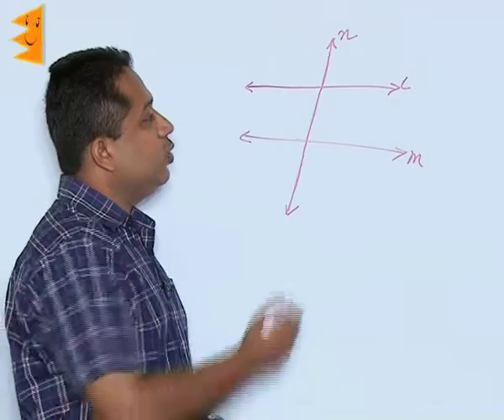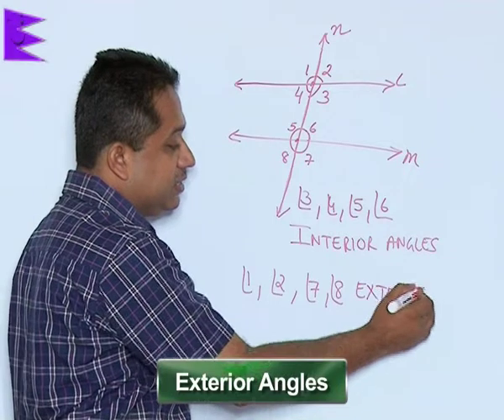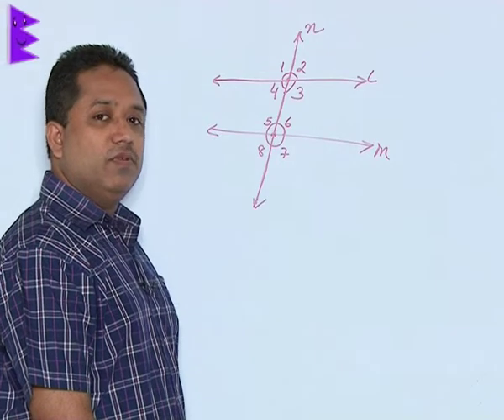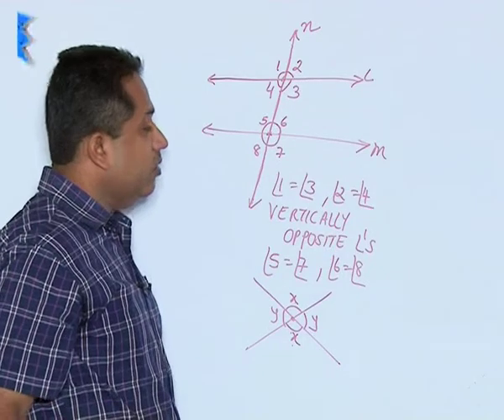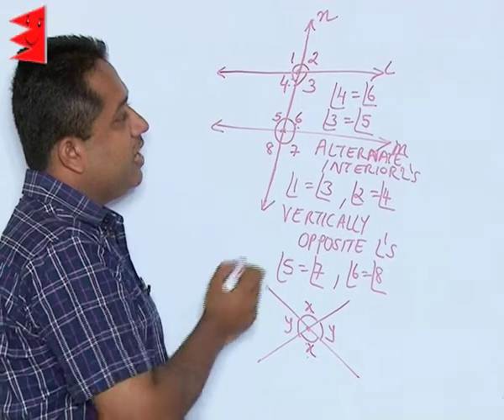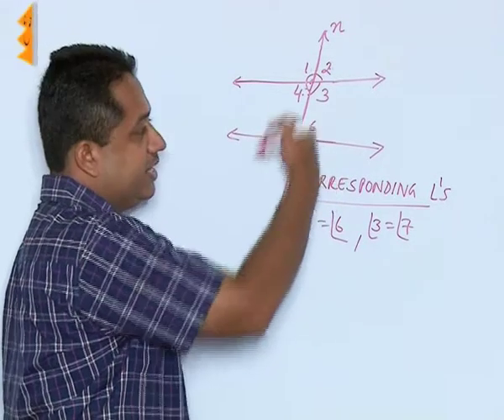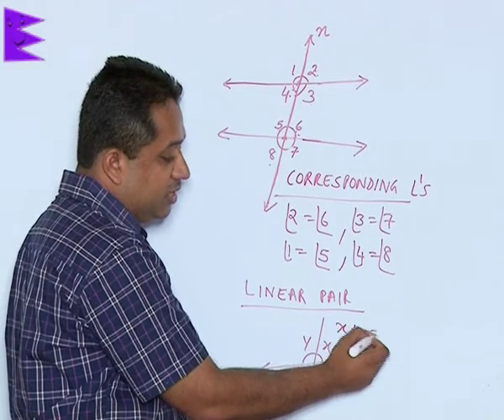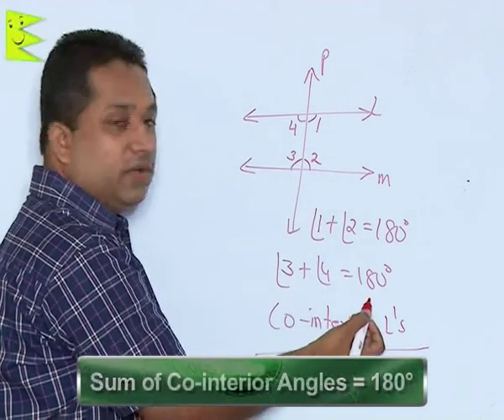CBSE Class 7 Maths Lines & Angles Angles Made by a Transversal |Extraminds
Topic: Angles Made by a Transversal
Extraminds